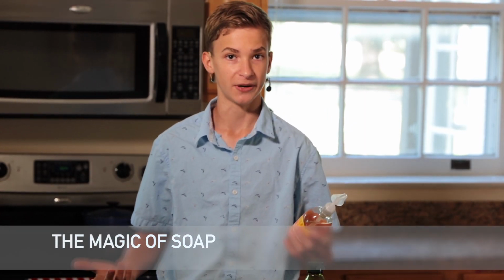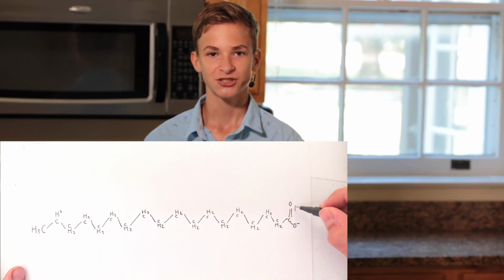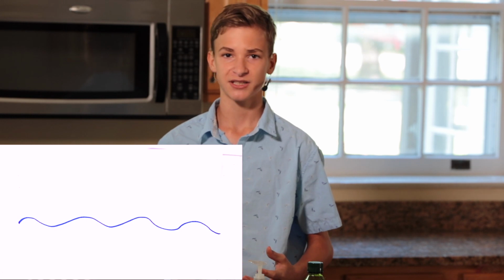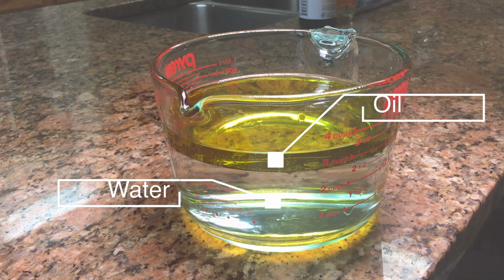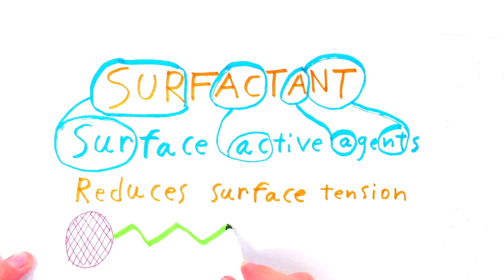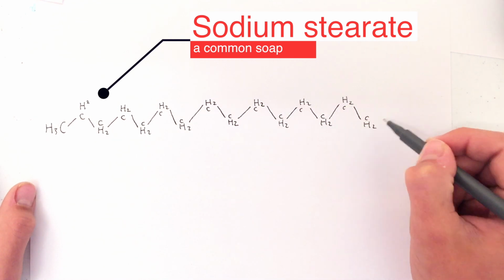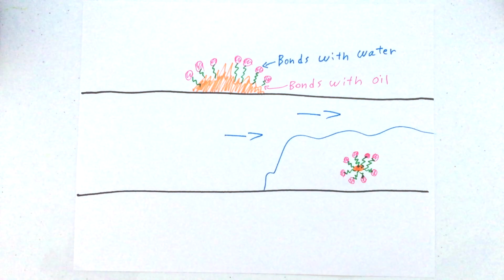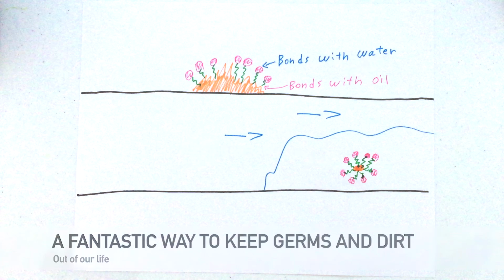Breakthrough Junior Challenge The Magic of Soap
An in-depth look at the magic of soap the chemistry, mechanism, and applications of soap.